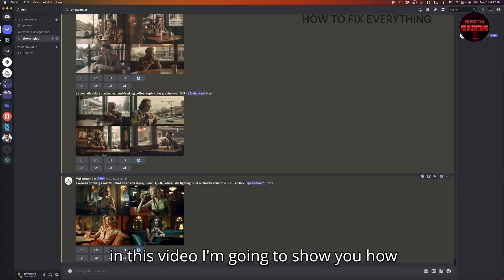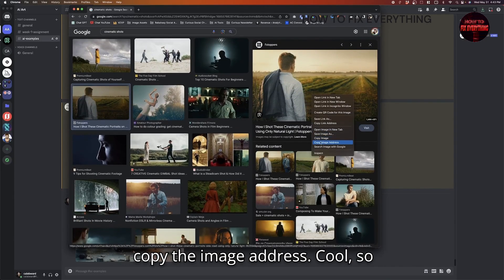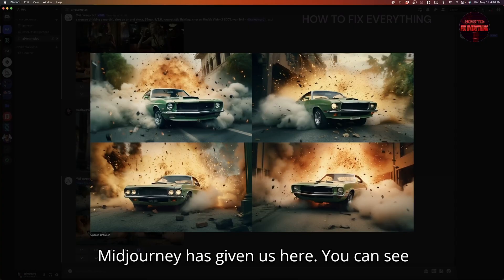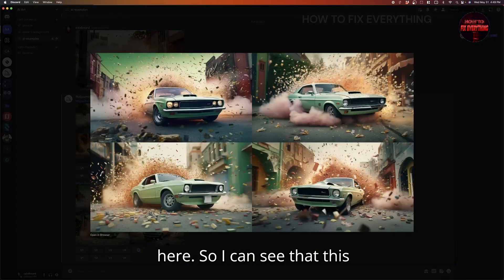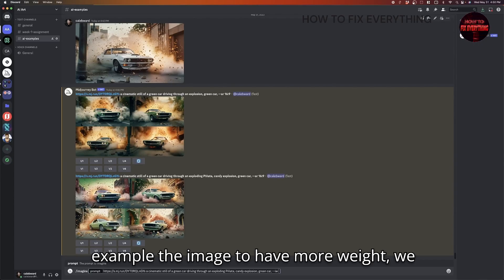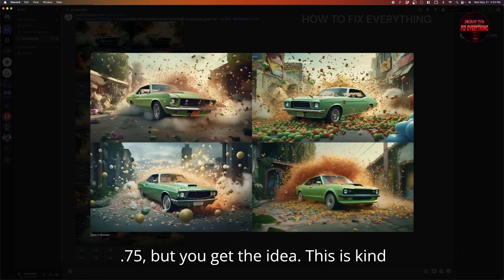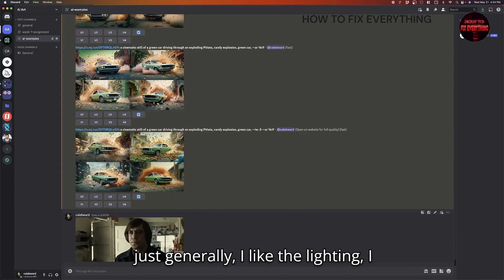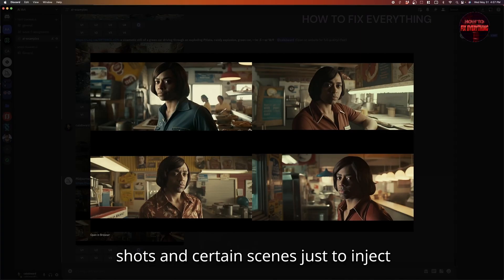How to Use MidJourney with Reference Images Like a Pro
Learn how to generate the same image from a reference image in MidJourney with this easy-to-follow tutorial! Whether you're a beginner or an experienced artist, I’ll show you step-by-step how to add and use reference images in MidJourney 5. Discover how to fine-tune prompts, customize settings like image weight, and create cinematic visuals that match your creative vision.

This guide covers everything from uploading images to MidJourney through Discord, using external image URLs, and generating similar reference images. You’ll see examples of how to transform a reference into incredible AI-generated art while exploring MidJourney tips for advanced users.

If you’re wondering how to create stunning art inspired by reference photos, this is the video for you! Perfect for anyone looking to use MidJourney with reference images to achieve professional results.